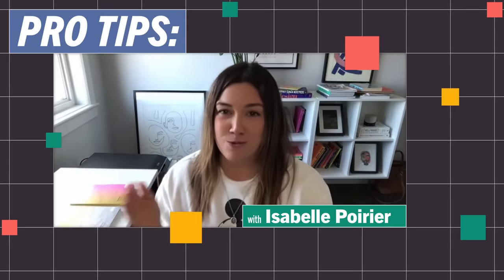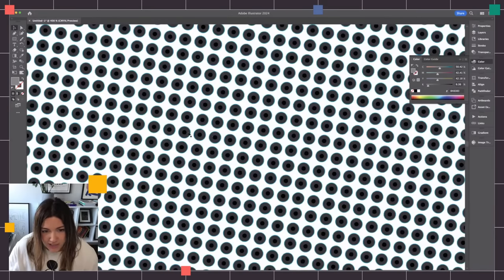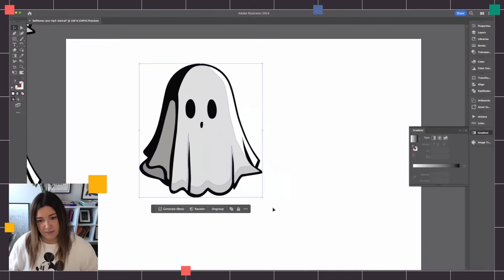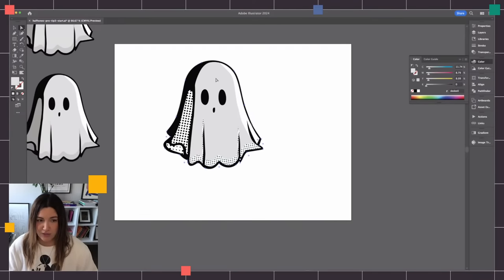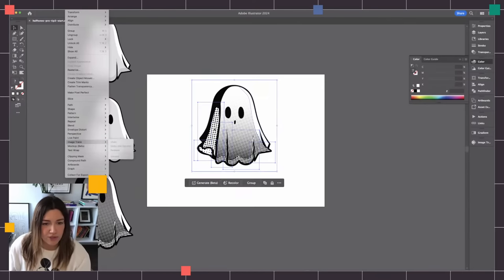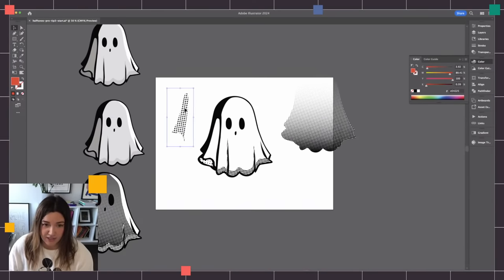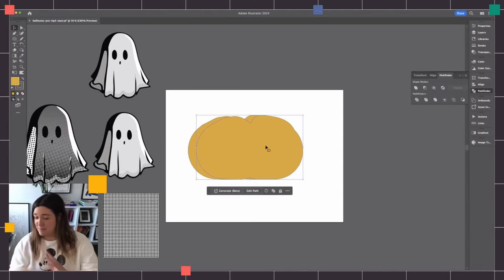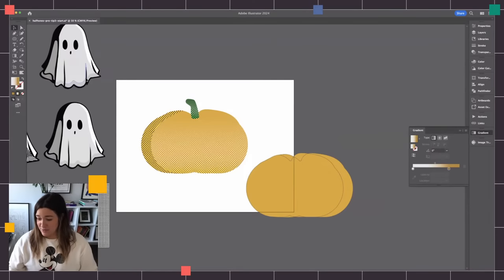Pro-Tips: Color Halftones in Illustrator with Izzy Poirier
Join Isabelle (Izzy) Poirier as she shows you how to do color halftones in Adobe Illustrator to add dimension to your favorite illustrations. Let’s give your illustrations a new look with the effect.

Isabelle Poirier is a Brand Designer at IP Design in Ottawa, Ontario, Canada

00:00 Start
01:01 Document settings for Illustrator
02:32 Color Halftone effect
07:29 Applying halftone’s to a ghost illustration
20:12 Creating pumpkin illustration w/ halftones
26:41 Wrap up